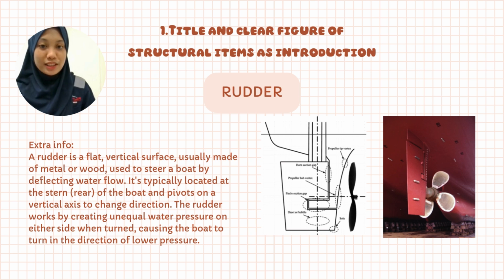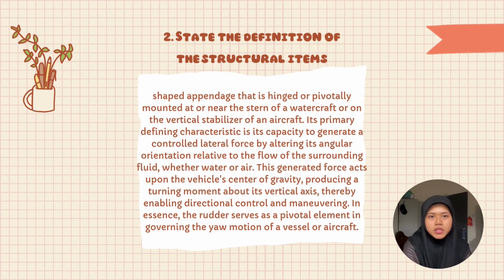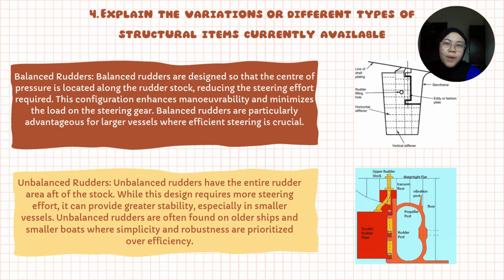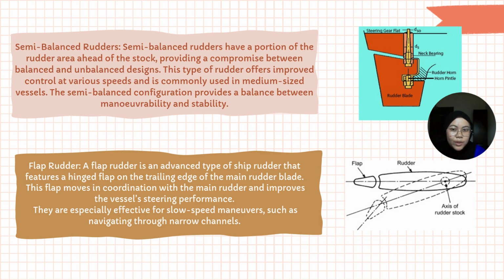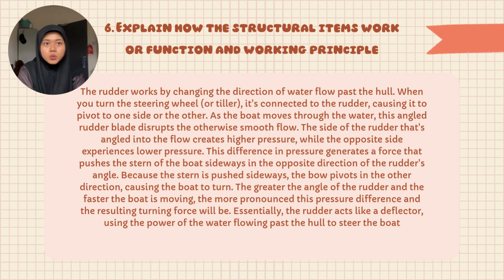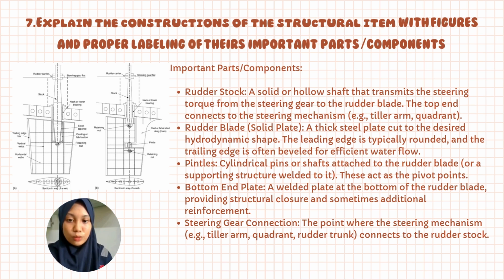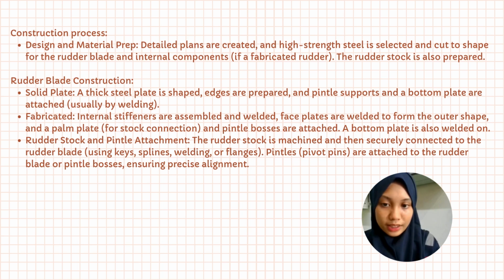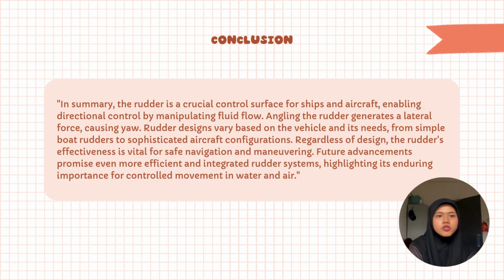COURSE CODE DKN40173 COURSE NAME SHIP STRUCTURE ASSESSMENT ASSIGNMENT GROUP NO 6 RUDDER 1